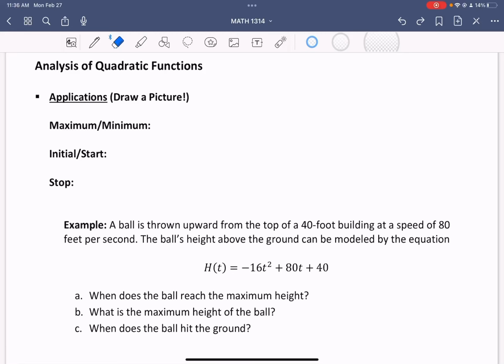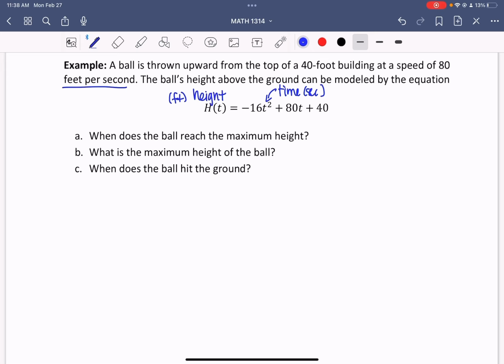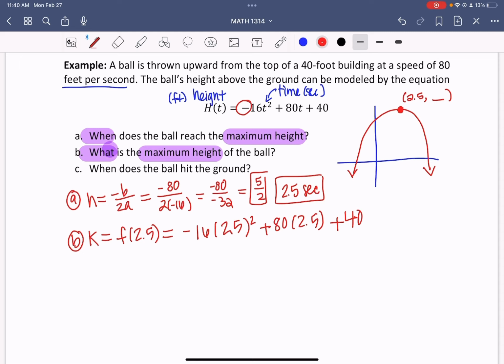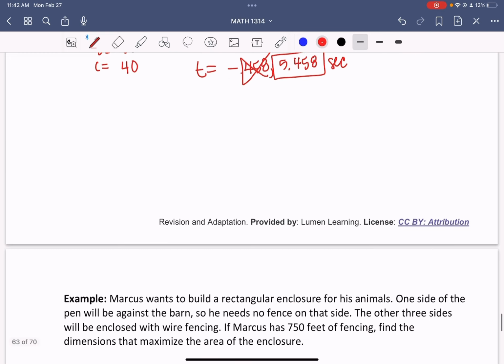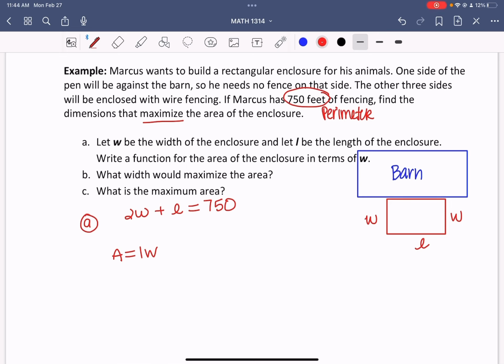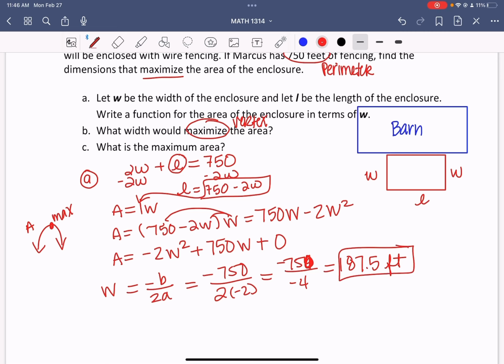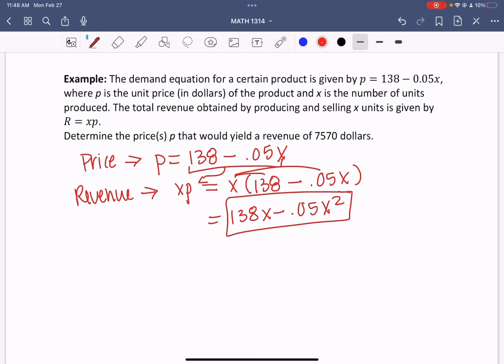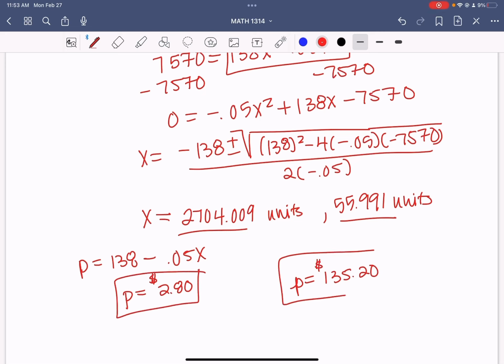Analysis of Quadratic Functions